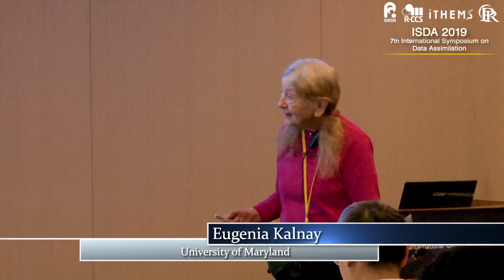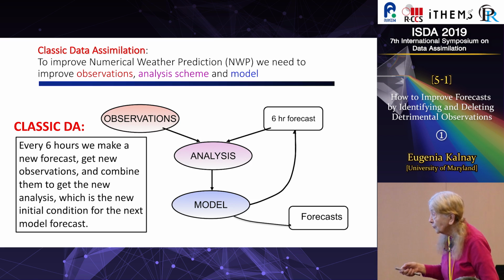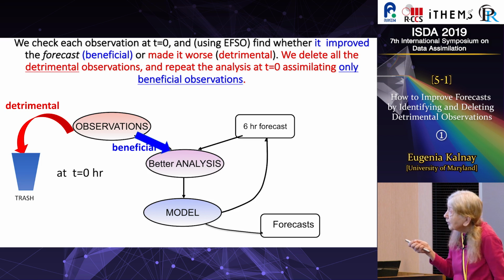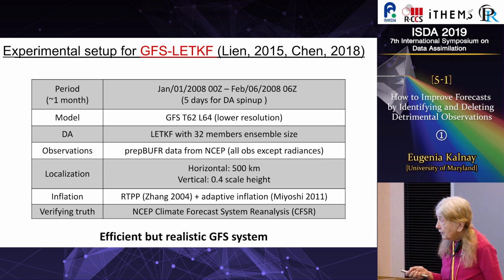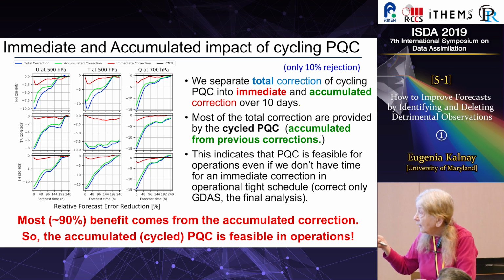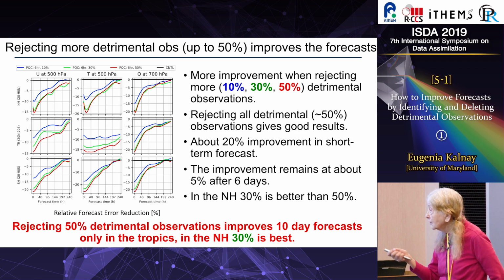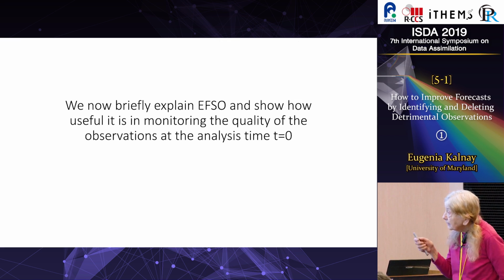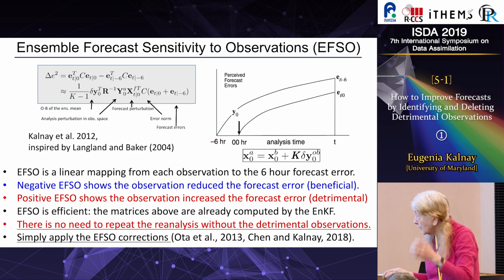"How to Improve Forecasts by Identifying and Deleting Detrimental Observations"① Eugenia Kalnay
"How to Improve Forecasts by Identifying and Deleting Detrimental Observations"
Ensemble Forecast Sensitivity to Observations (EFSO) was introduced by Kalnay et al. (2012) inspired by the adjoint Forecast Sensitivity to Observations of Langland and Baker (2004). EFSO estimates the forecast error change generated by each observation. Since it is based on computations already available from an ensemble analysis, it is economical and efficient for evaluating the impact of each observation. EFSO finds whether each observation is beneficial (it decreases the total energy of the forecast errors) or detrimental (it increases it). EFSO has two major applications: 1) Data Monitoring and Selection: just one month of EFSO impacts reveals detrimental subsets of observations, and allows designing fixed QC for new instruments (Lien et al., 2017). 2) Proactive QC: This is a fully flow dependent QC designed to avoid forecast skill dropouts (Hotta et al., 2017, Ota et al., 2013). It rejects observations at each DA cycle that EFSO finds very detrimental, using the next 6hr analysis as truth. The “final analysis” (known as GDAS at NCEP) is corrected using the EFSO-estimated impacts of the detrimental observations, and these corrections are “cycled”, i.e., accumulated with time. Experiments with realistic GFS forecasts show that cycled PQC improves the 1 day forecasts by ~10-20%, and that the improvement remains significant (~5%) even after 5 days. Since the cycled PQ is performed on the “final analysis”, not on the “operational analysis”, it is not using “future data”, and it is both efficient and operationally feasible.